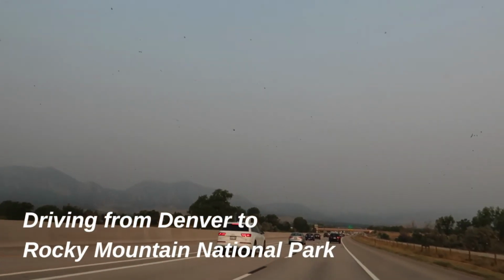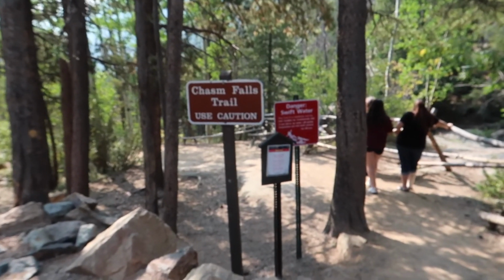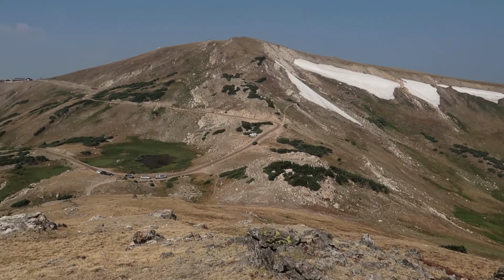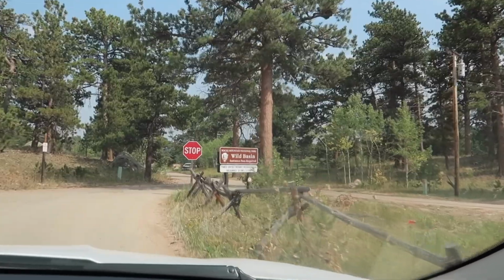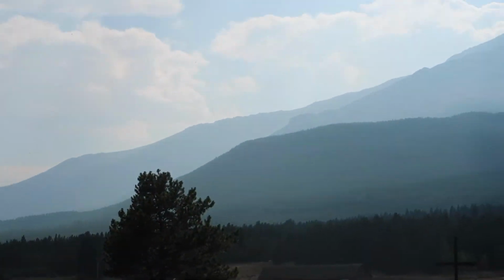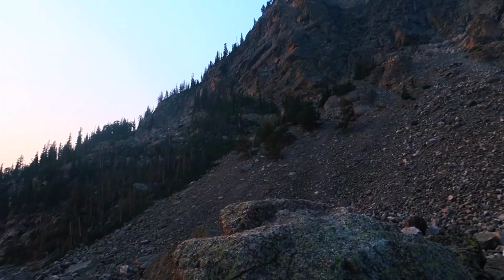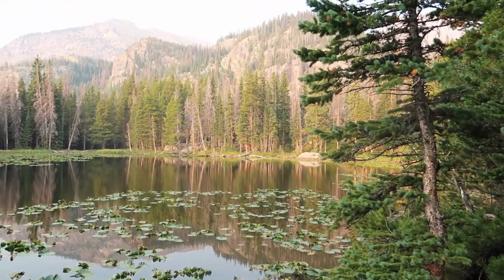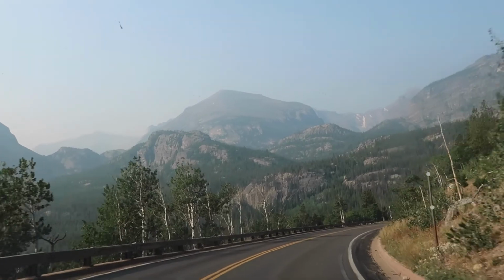ROCKY MOUNTAIN NATIONAL PARK in 2 DAYS | Emerald Lake, Estes Park - USA road trip & travel vlog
Let's spend a long weekend in Rocky Mountain National Park and do some incredible summer hiking!

Join me as my dad and I fly out to Colorado for a long weekend in Rocky Mountain National Park!

We managed to pack in so many remarkable hikes/sights in the Rocky Mountains including Old Fall River Road, Alpine Visitor Center, Trail Ridge Road, Wild Basin Trail, Longs Peak (view), Nymph Dream and Emerald Lakes, Bear Lake, and Alberta Falls. We also spent some time walking around Estes Park!

In this video, I also show how I was able to get into the Rocky Mountain National Park and see all these remarkable sights WITHOUT the required timed-entry pass!

I also recommend downloading the app!!

This video is Part 1 of 2 of this trip. This first part covers our time in the Rocky Mountain NP. In Part 2, you can see us as we spontaneously decide to visit a few more of Colorado's parks with our spare day!